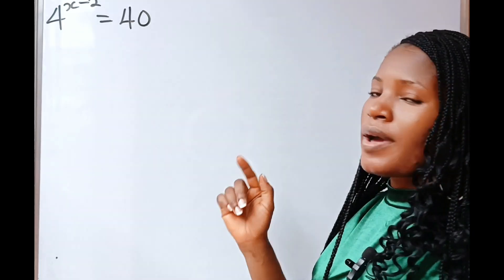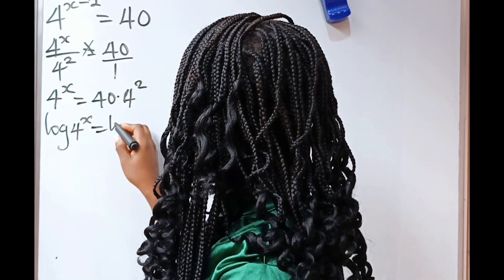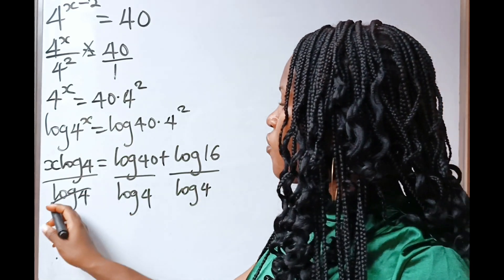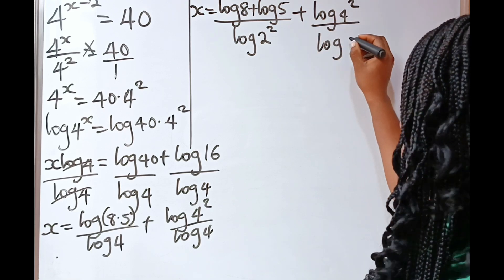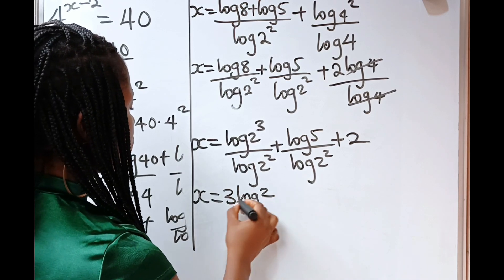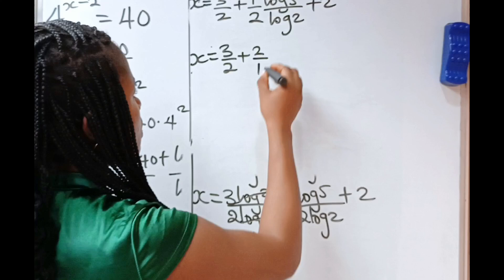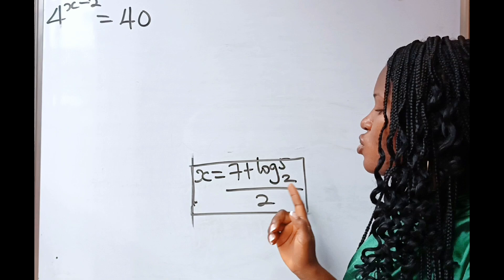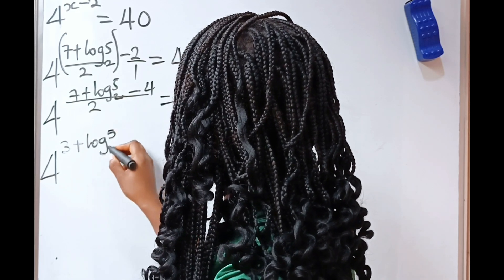Italy|Exponential math question|Math olympiad|can you solve for x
A math olympiad exponential math question solved with the knowledge of laws of logarithm and exponents.